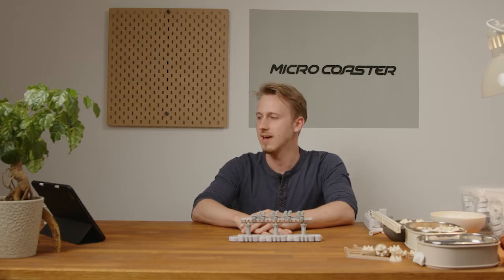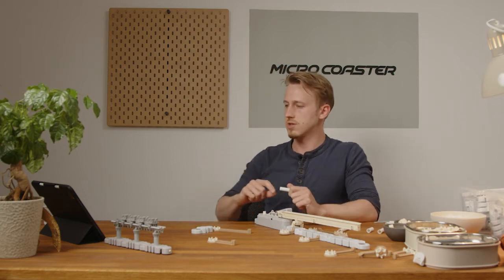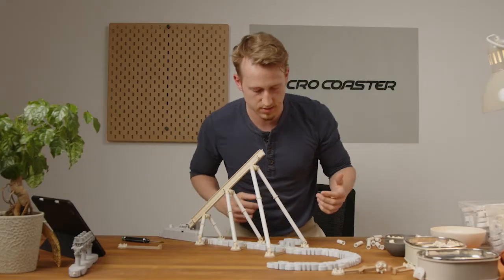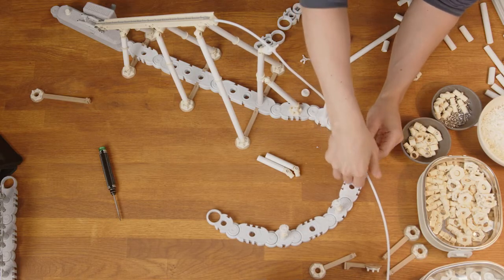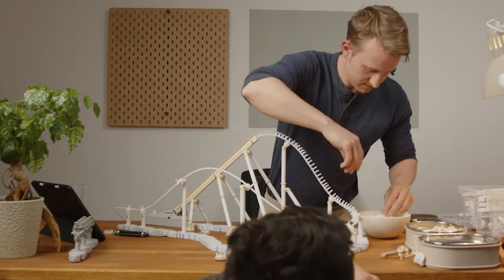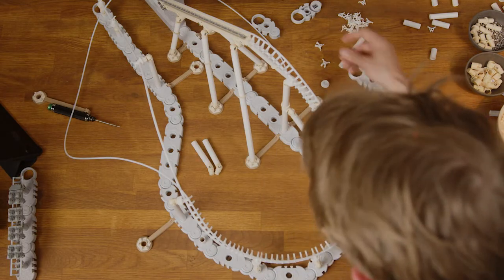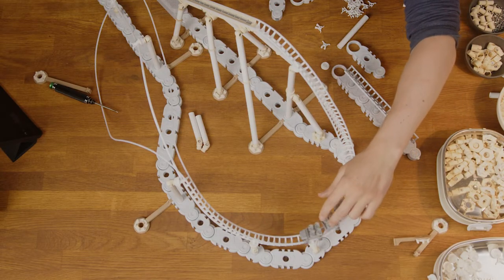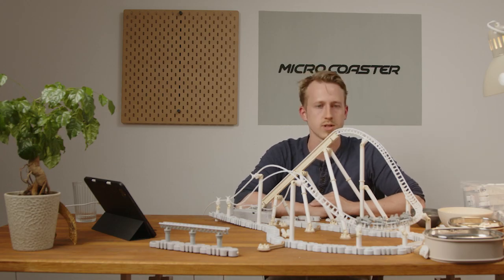MicroCoaster Live Presentation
This was the LIVE Stream from Instagram showcasing the features from the system and some Q&A. I also have opened the voucher sale for anyone who want to save a slot for the preorder starting June 1st, which will be a limited 100 RollerCoasters that are at the size like shown in the Trailer.